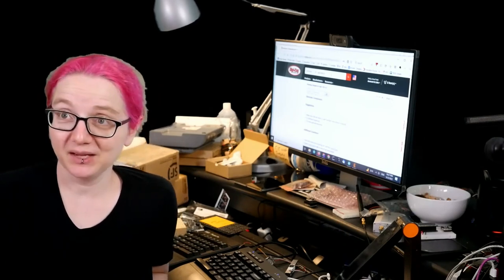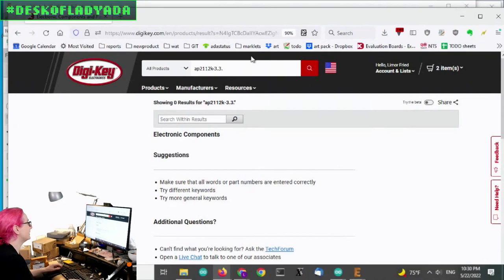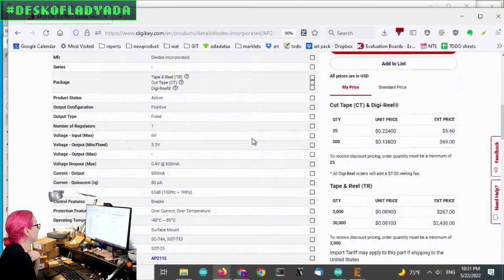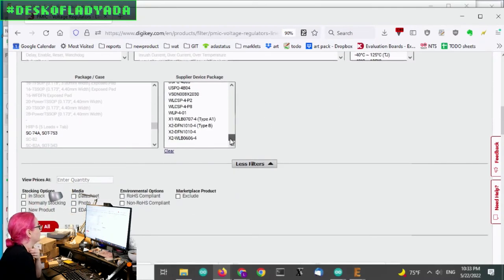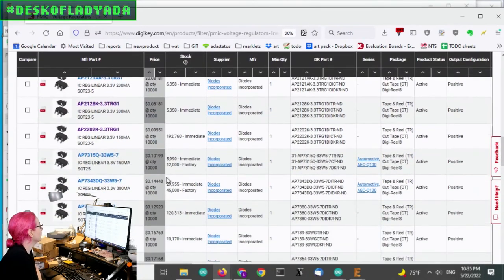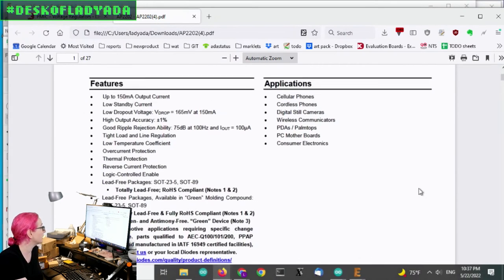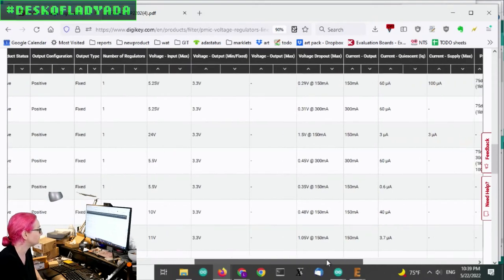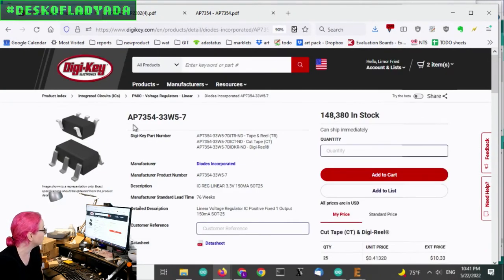The Great Search - Alternative replacement for our go-to 3.3V regulator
The chip shortage is the gift that keeps not giving! Our next shipment of our go-to 3.3V LDO, the AP2112K-3.3 is delayed and we use a LOT of these chips - over a thousand a day. Not only do we use it for all our dev boards as a regulator to take USB or Lipo input and drop it down to 3.3V, but it's also on almost all of our breakouts as a regulator that can take 3 to 5V and provide 3.3V output no matter which is used.

For that reason we need it to have very low drop-out. To keep our items in stock, we could change the lower-power breakouts to use a less-current-output version of the AP2112K (500~600mA) and stretch out our current stock!